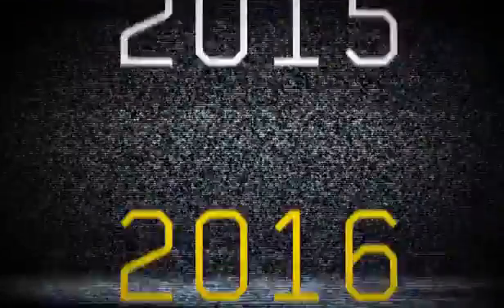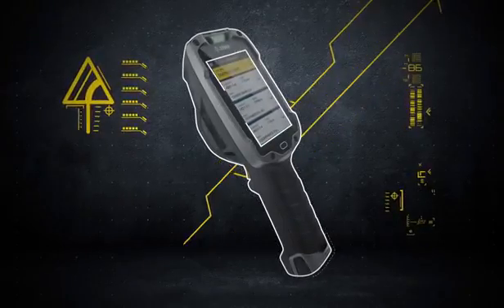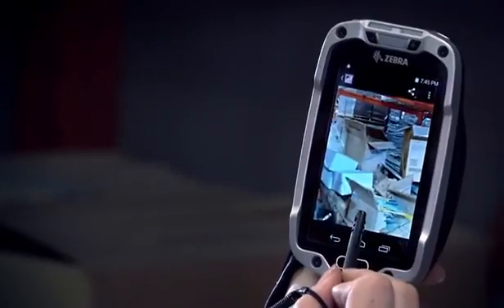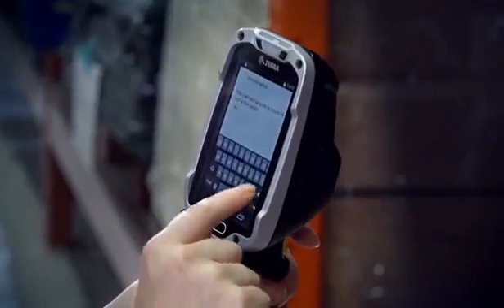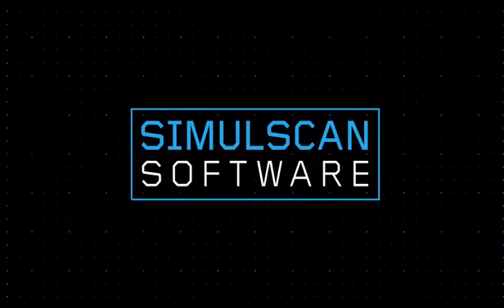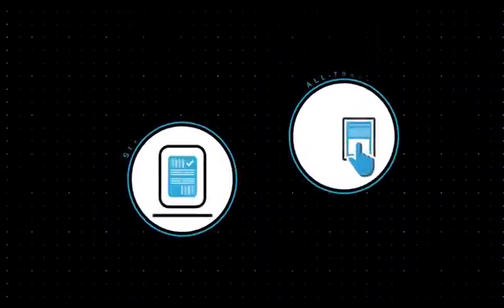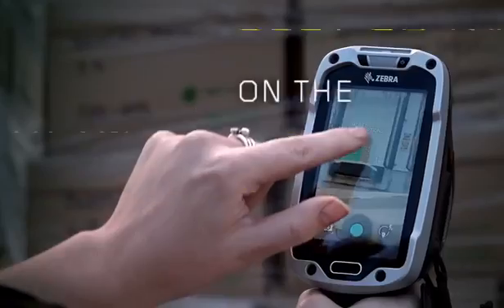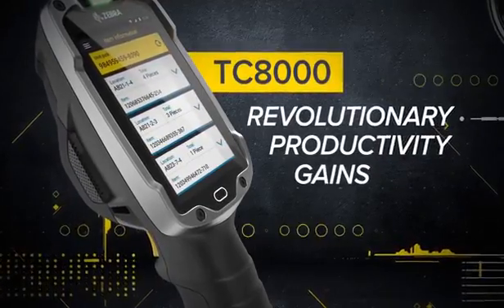Zebra TC8000 Product Video